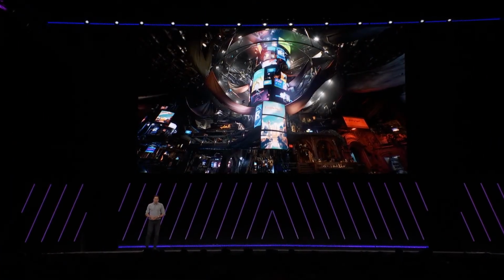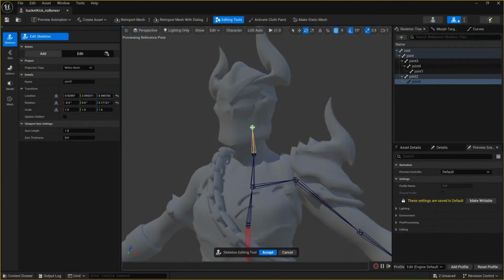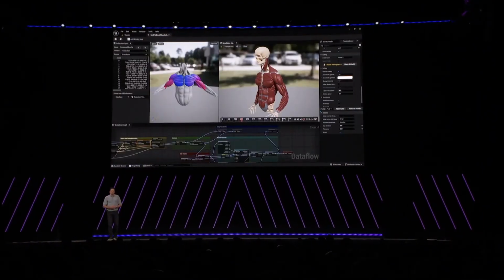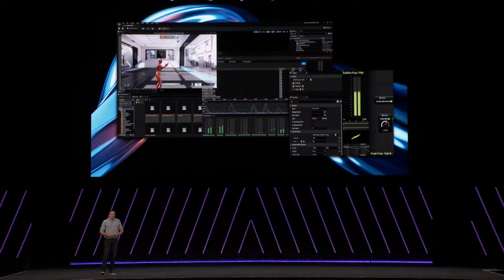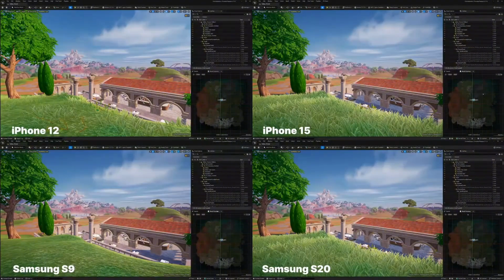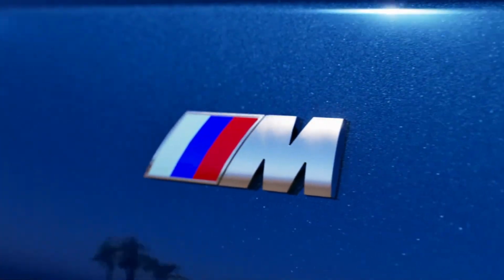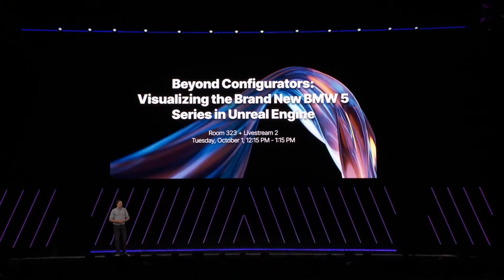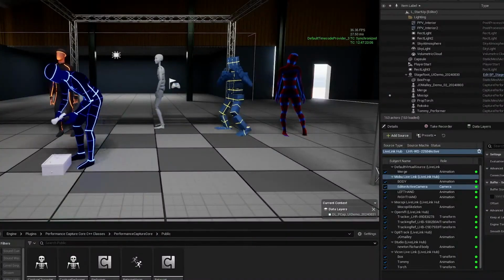Nanite Skeletal Mesh in Unreal 5.5 Changes Everything - ALYSSIUN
Nanite Skeletal Mesh in Unreal 5.5: A Game-Changing Revolution or a Misstep for Developers?

ABOUT US
ALYSSIUN is a virtual universe that allows users to create, share, and explore.